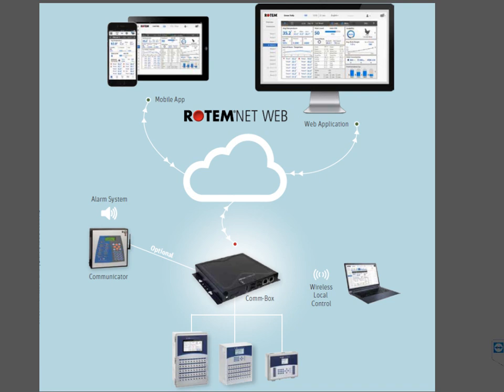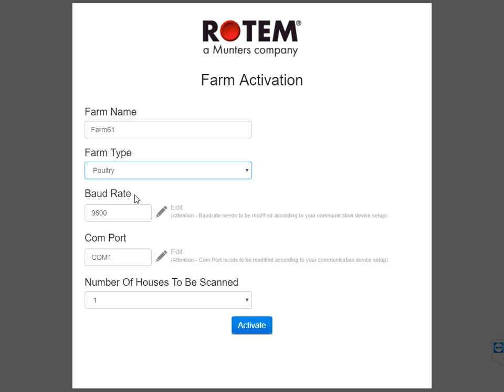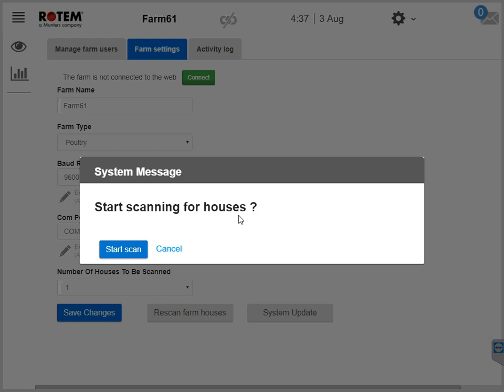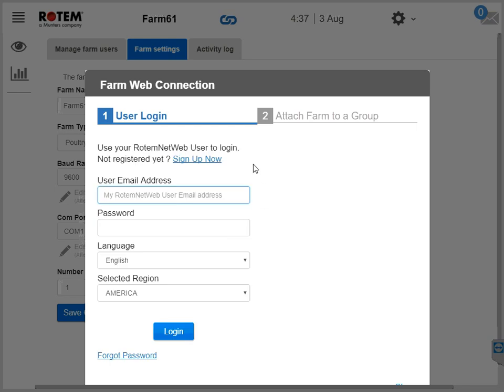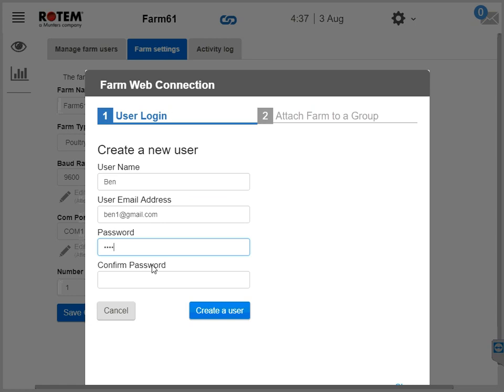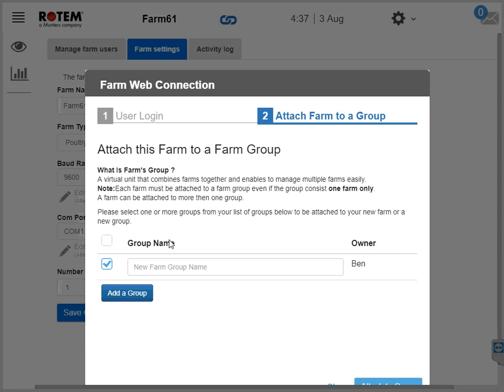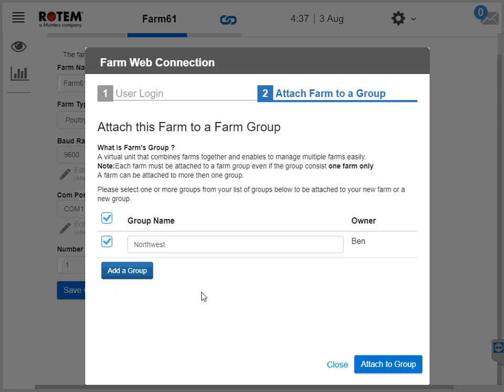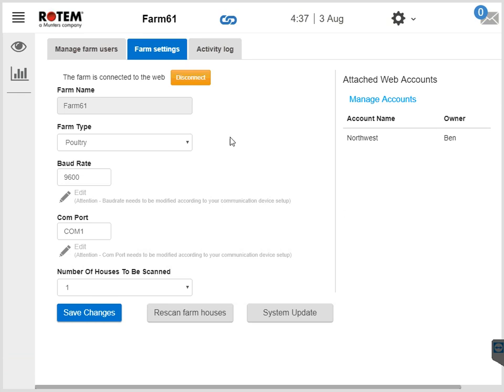Comm Box Activation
When you install your Comm-Box, you need to activate it to enable you to use RotemNet Web to view and control your controllers. This video shows you how to activate your Comm-Box.